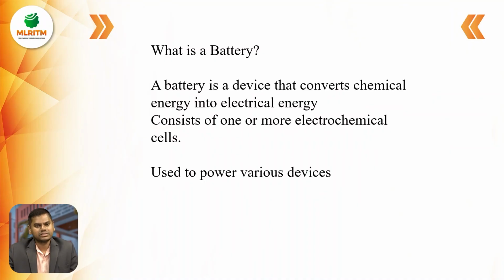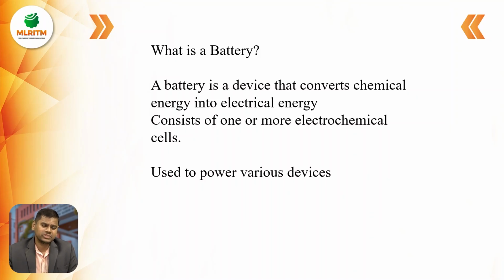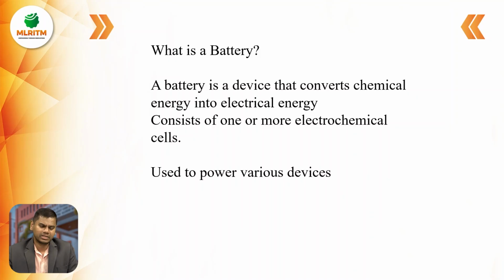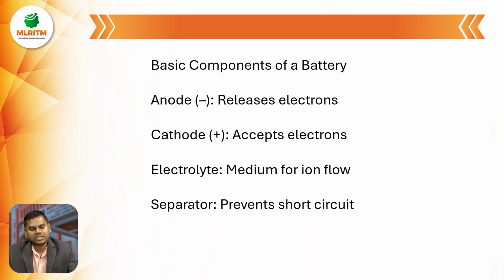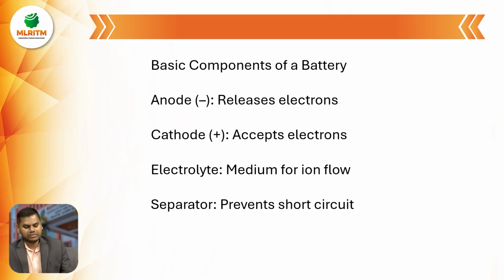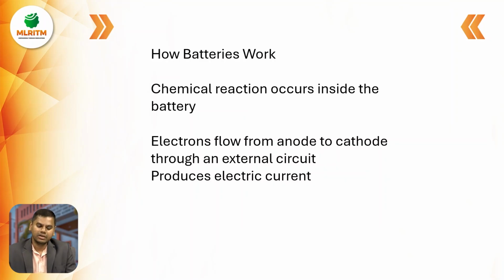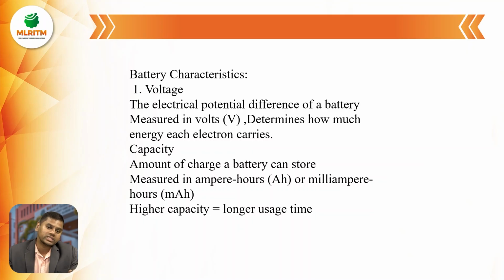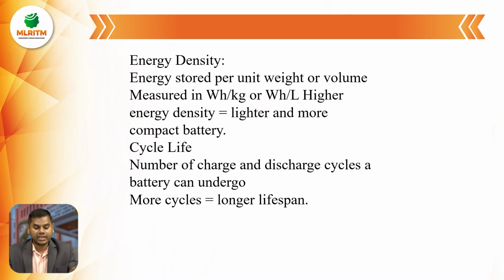BATTERIES (ELECTRICAL INSTALLATIONS) | BY MR. J. RAVI KIRAN || MLRITM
Telangana, India.

🔋 **Batteries in Electrical Installations | Electrical Engineering**

🚀 In this video, we explore **Batteries**, an essential component in electrical installations that provide reliable power storage and backup for various electrical systems and applications.

💡 Learn the fundamentals of batteries, their working principles, characteristics, and importance in modern electrical installations. Understanding batteries is crucial for ensuring uninterrupted power supply, energy storage, and system reliability.

🎯 This lecture is ideal for:
⚡ Electronics Engineering Learners
📚 Electrical Installations Students
👨‍🔧 Maintenance Engineers
🚀 Technology Enthusiasts

🌍 Applications of Batteries:
🏠 Residential Electrical Systems
🏢 Commercial Buildings
⚡ UPS and Backup Power Systems
☀️ Solar Energy Storage Systems
🚗 Electric Vehicles
📡 Communication and Control Systems
🏭 Industrial Power Applications

📈 A strong understanding of batteries helps engineers and technicians select, maintain, and utilize energy storage systems effectively for safe and reliable electrical installations.

👍 If you find this video helpful:
📤 Share with fellow students and electrical engineering enthusiasts